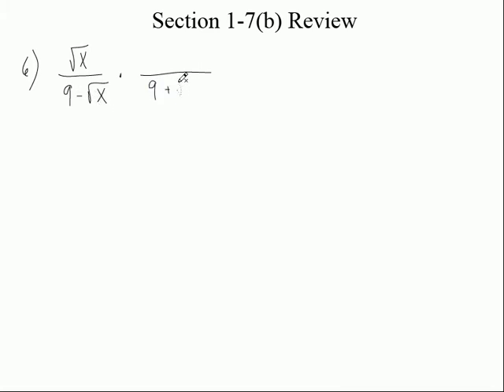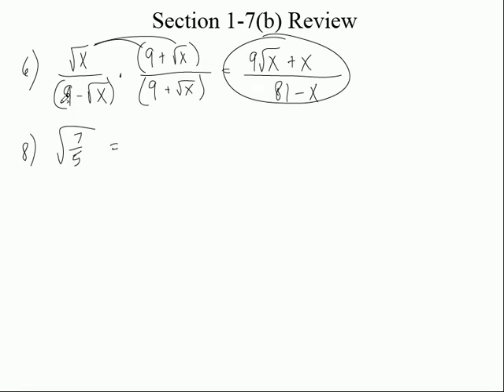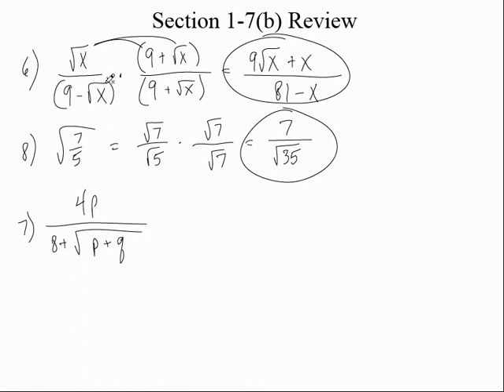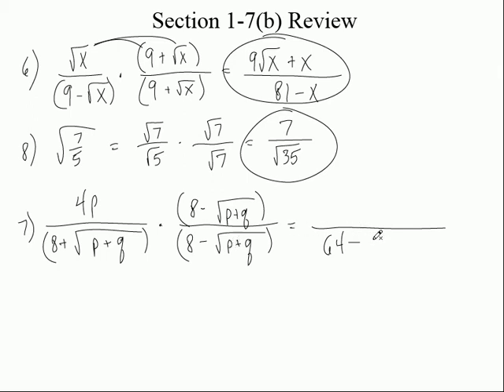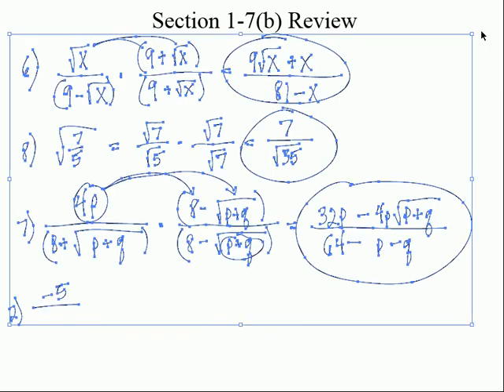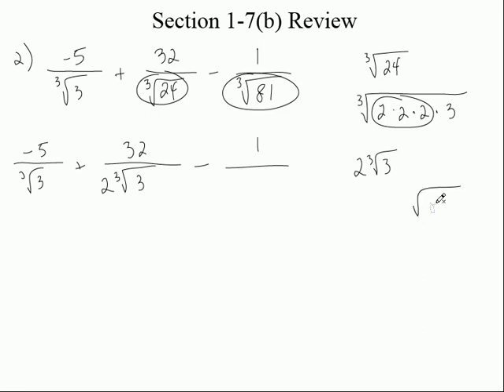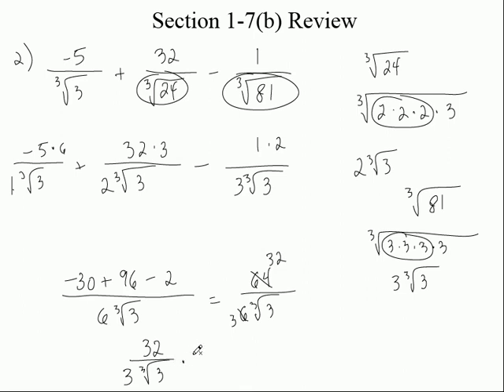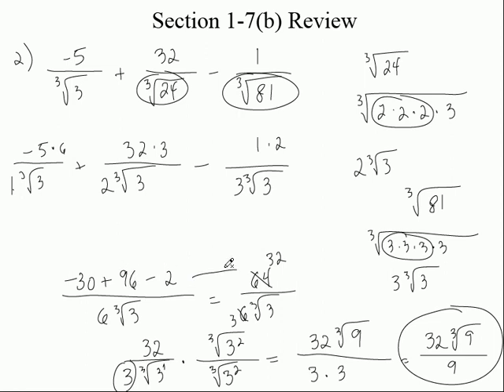3 College Algebra Lesson 1 7b Review